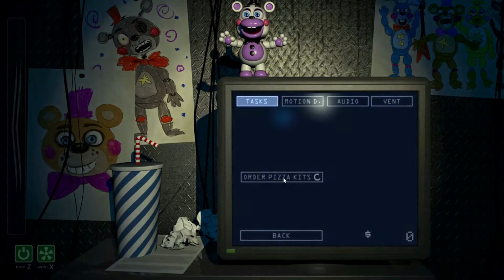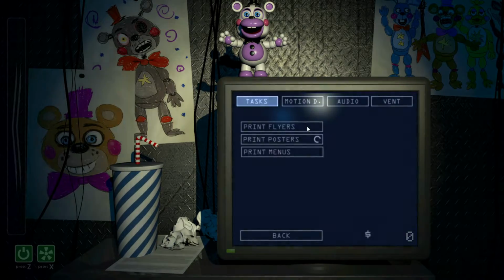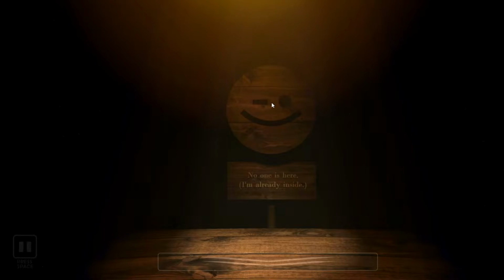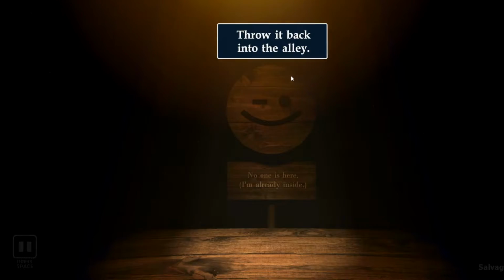Fnaf world ep 2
RAGE WARNING!!!